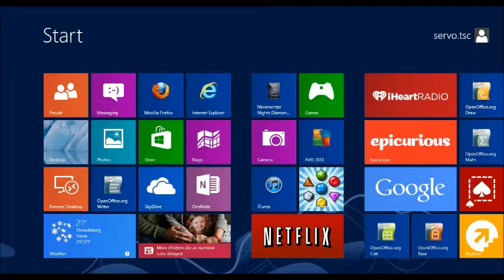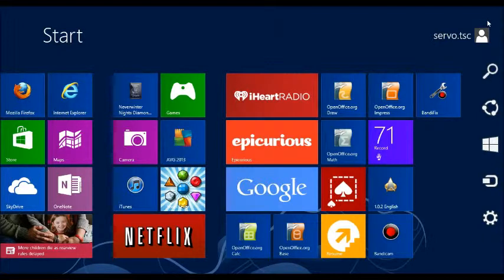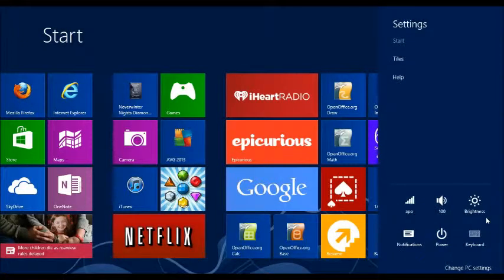know thy enemey #1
Video blog about Windows 8
provided by:
Servo's Computer Doctors
766 Main St
Stroudsburg PA 18360